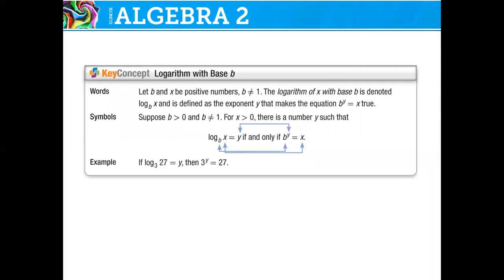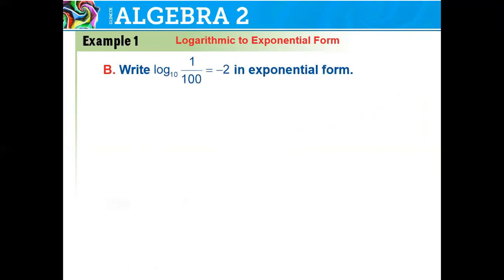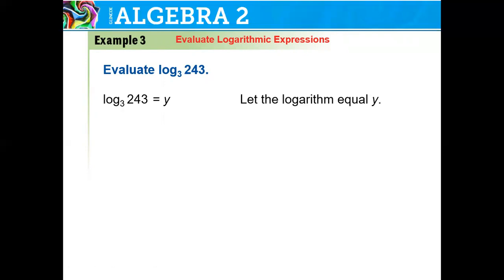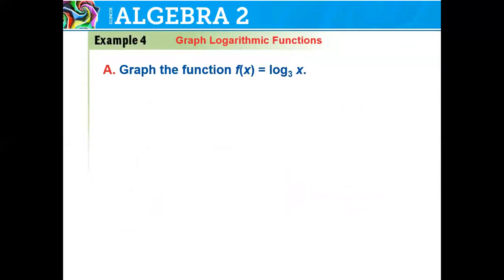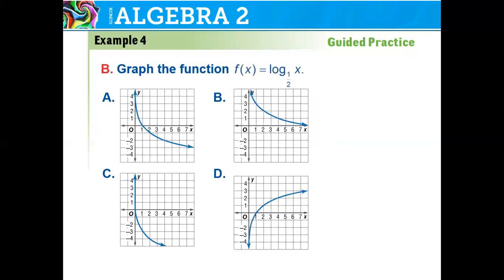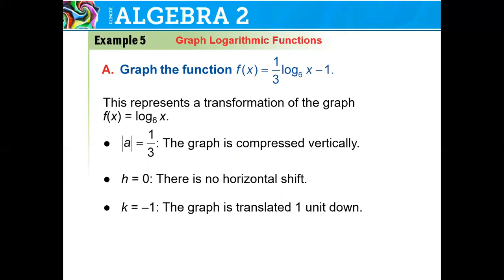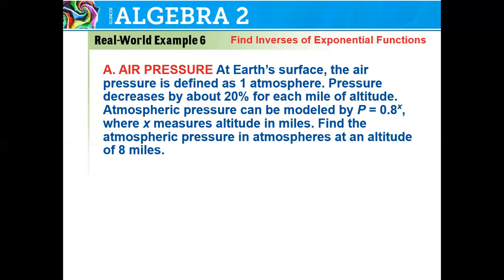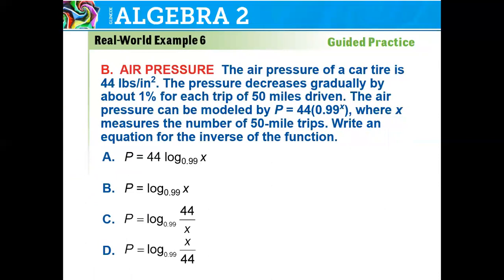Grade 10 Math Week 6